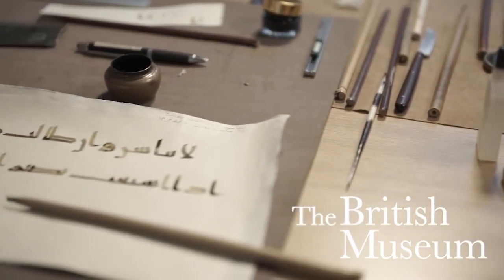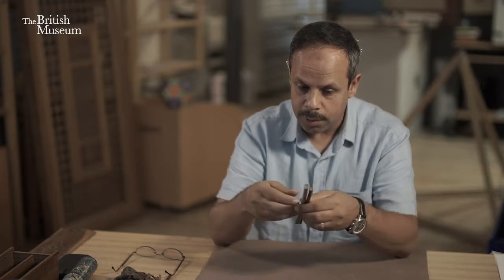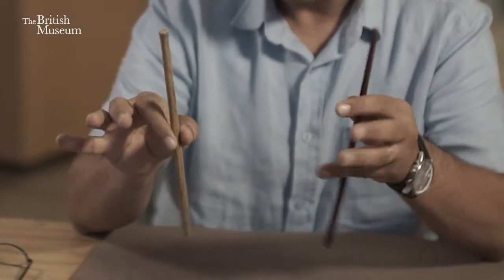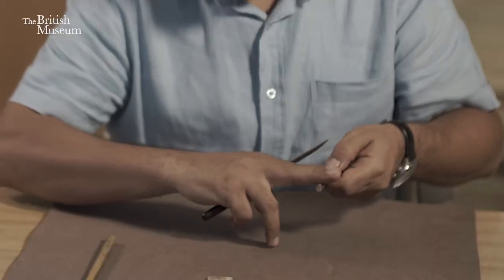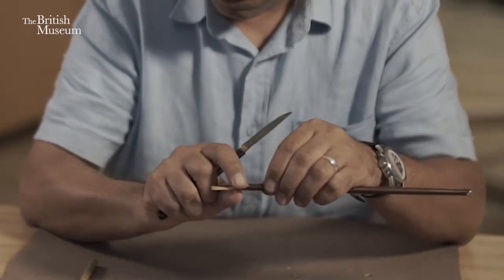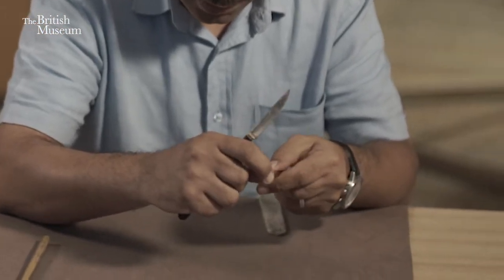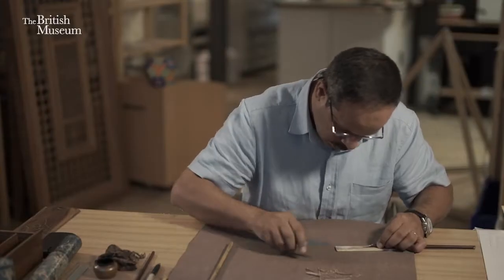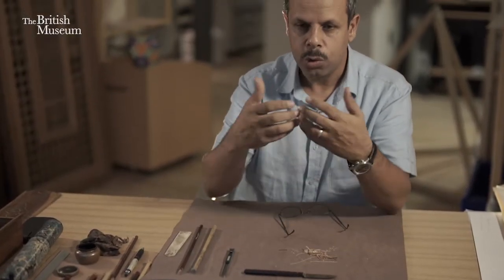How to make a reed pen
In collaboration with the British Museum, featuring master calligrapher Dr Nassar Mansour.